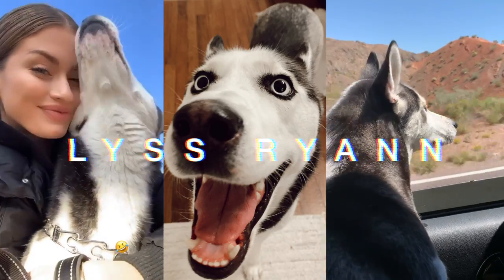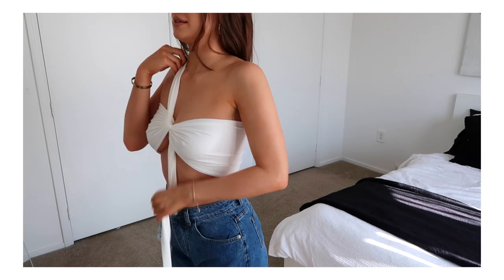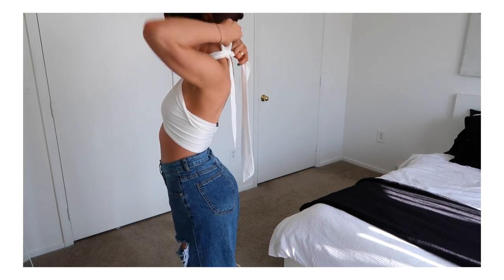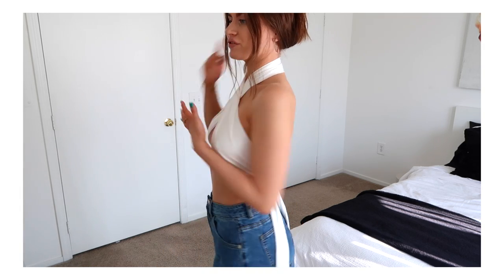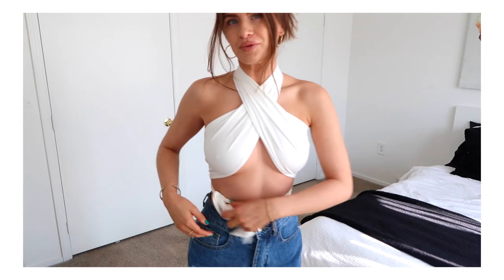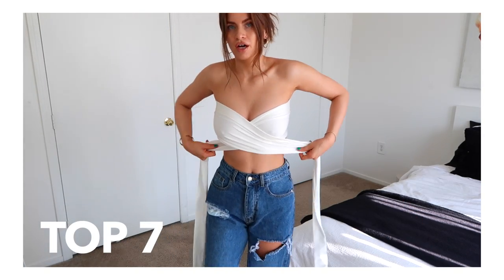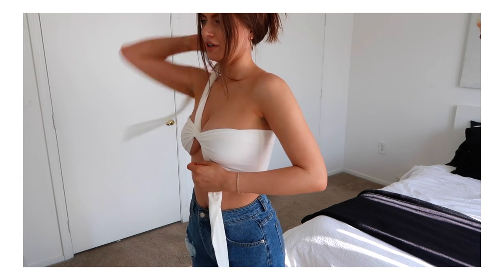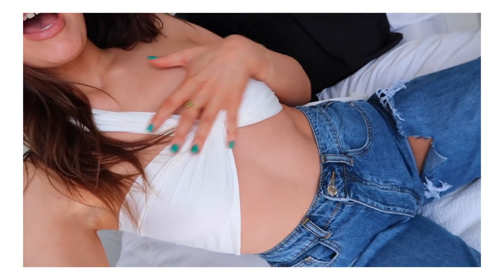HOW TO TIE: A WRAP TOP | 8 WAYS TO TIE & TUCK | 8 WAYS TO WEAR A WRAP TOP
How to: tie a wrap top | 8 ways to tie and tuck! You guys, I finally got my hands on a wrap top that I have seen ALL over Tik Tok and Instagram!! Today we are learning how to wrpa, tie and tuck this top together! This is the best way to turn one top into many! If you want to see more ways to tie this top - let me kinow!! :)

the wrap top i'm wearing
another option because that one sells out lol
a colorful version
white & green version

Todays affirmation: Life is full of endless opportunities :)